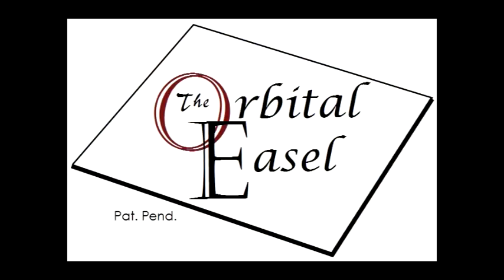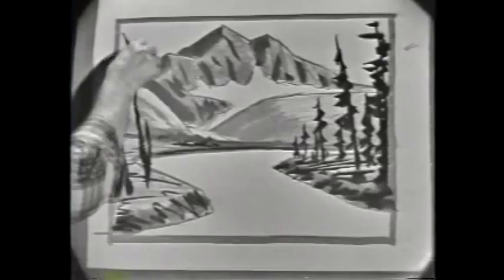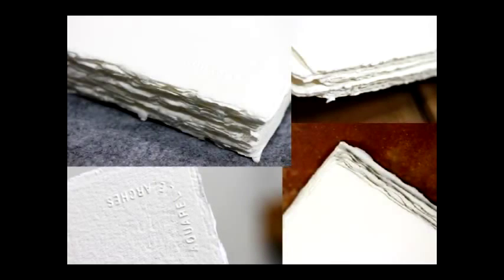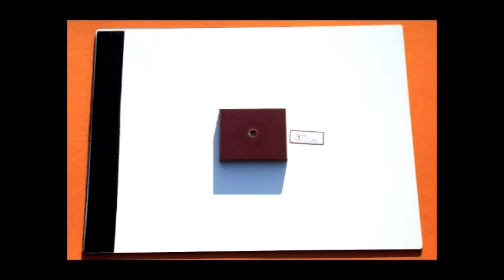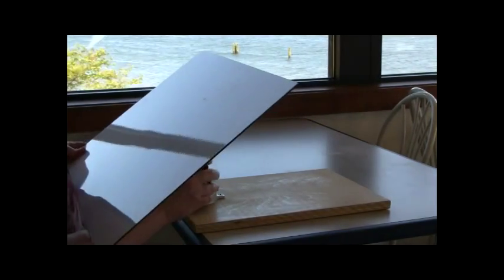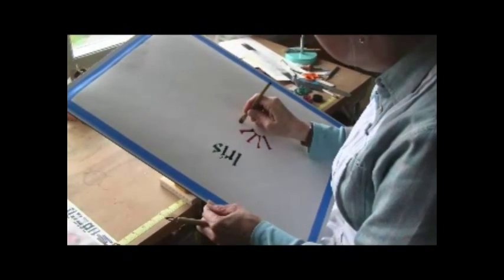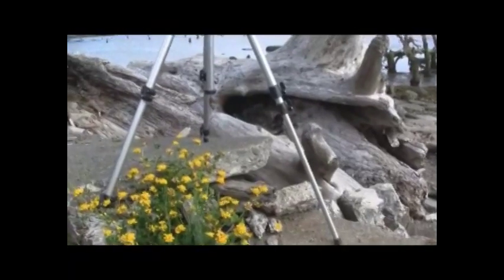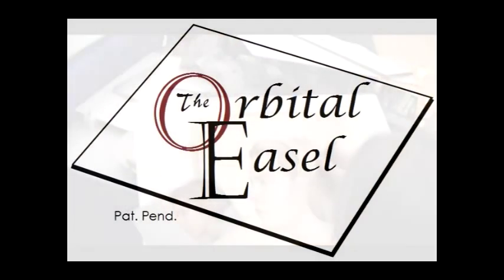The Orbital Easel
The greatest new idea for artists since color. Made in the USA.